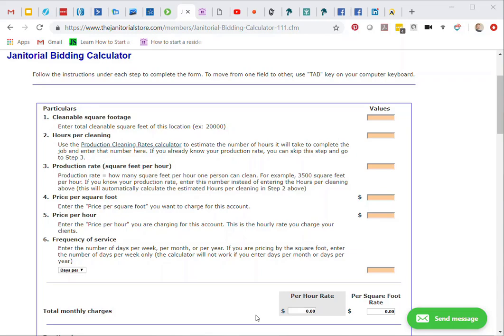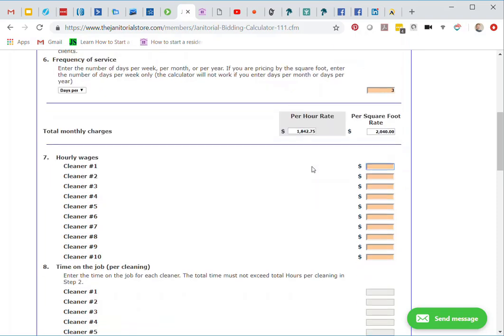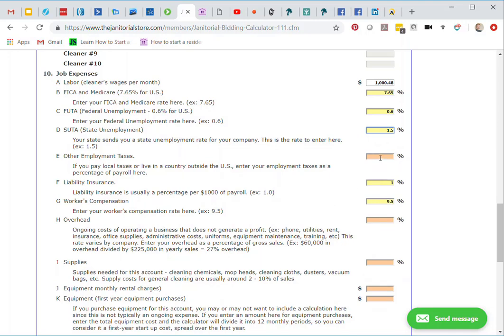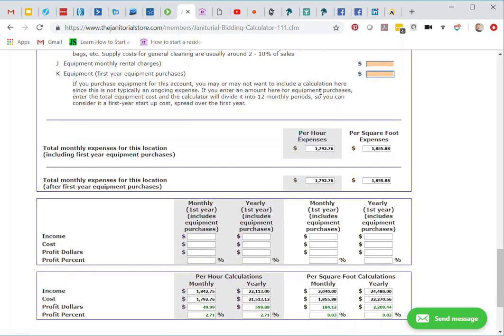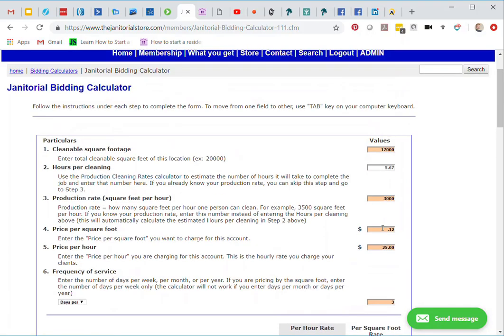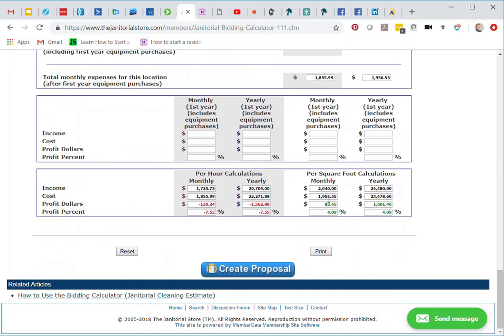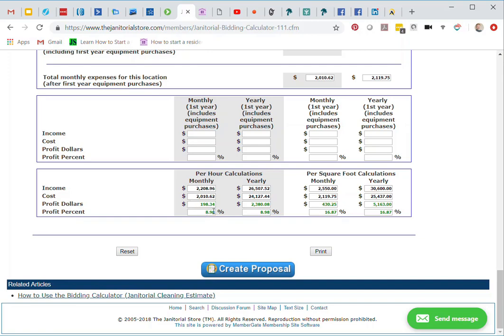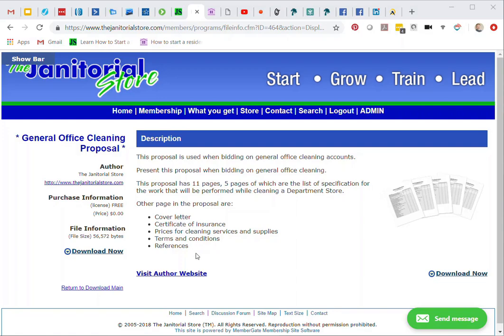Janitorial Bidding Calculator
- This video demonstrates how to use the Janitorial Bidding Calculator offered to members of The Janitorial Store. Use this calculator for pricing janitorial accounts. the end result will show your monthly and yearly price, expenses and profit dollars and percent.